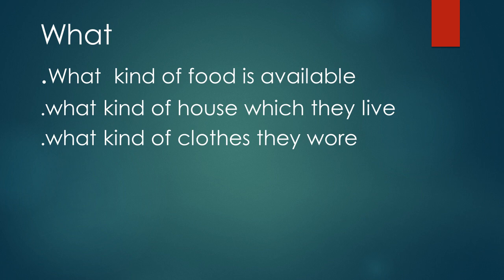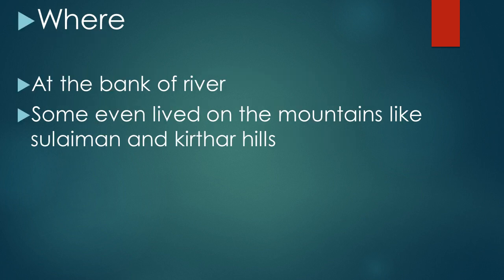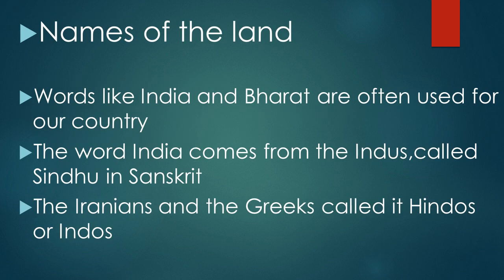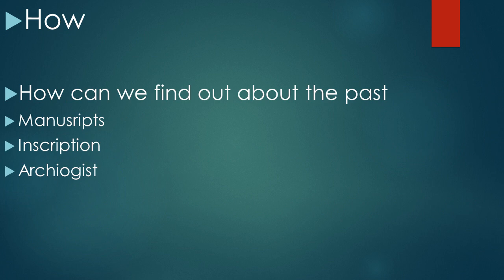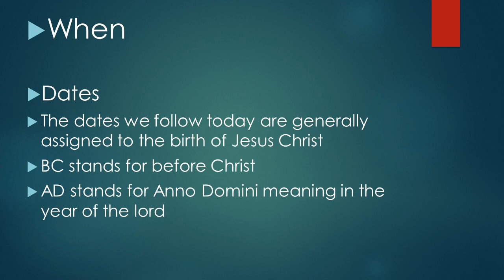Std6-SS-Ch1-What Where How And When